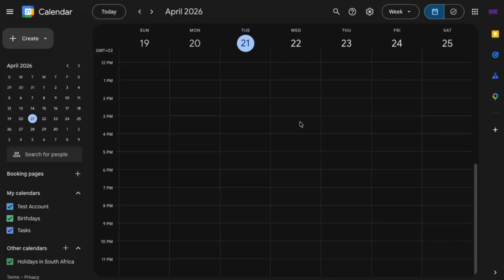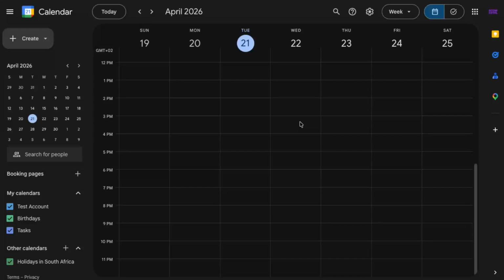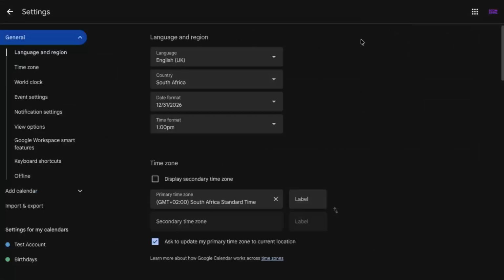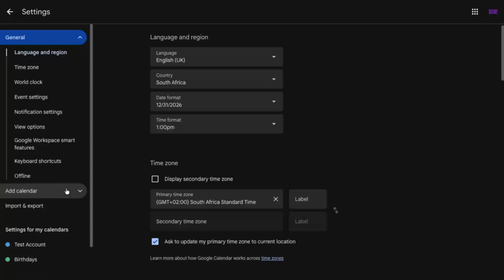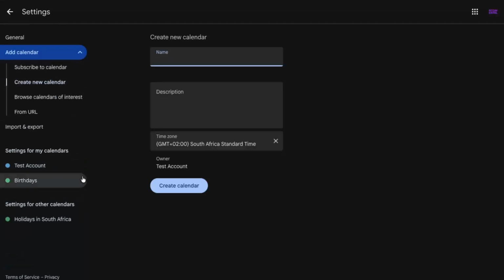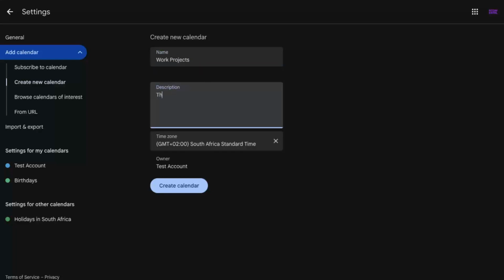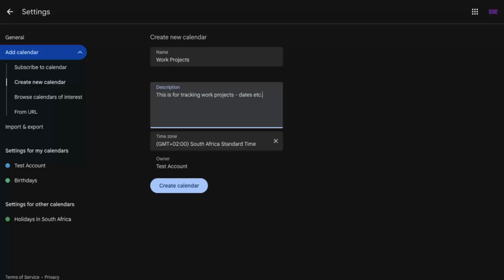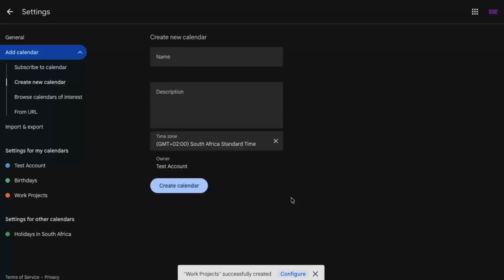How to Add a Calendar to Google Calendar (2026) | Step-by-Step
Learn exactly how to add a calendar to Google Calendar using the most current method available. In this tutorial, you'll see how to create a new calendar, add external or shared calendars, and organize multiple calendars in one place. Whether you're managing personal schedules, team workflows, or client bookings, this method works across desktop and mobile. We walk through each step clearly so there's no guesswork involved. This is the updated process that reflects Google Calendar's current interface, so nothing looks outdated or confusing. If you've struggled to find the right option inside Google Calendar, this video makes it simple. Watch the full tutorial and get your calendar set up today.